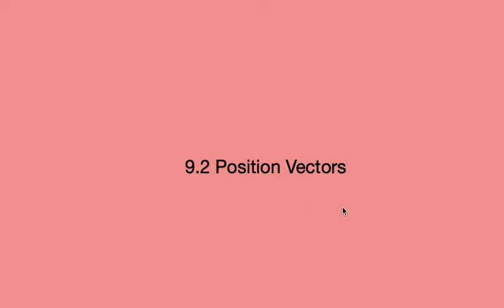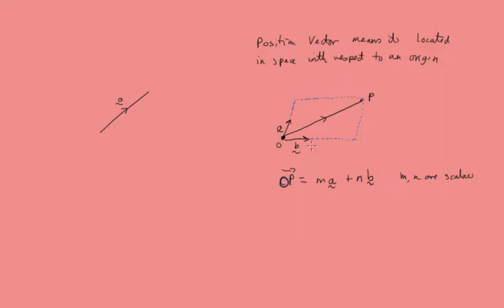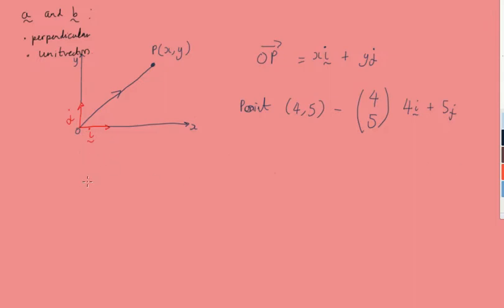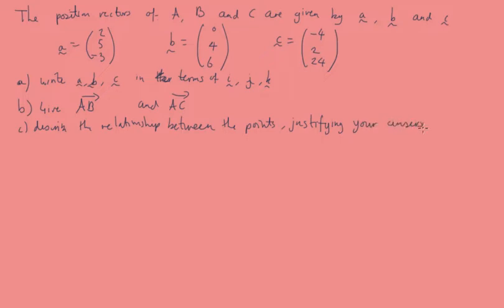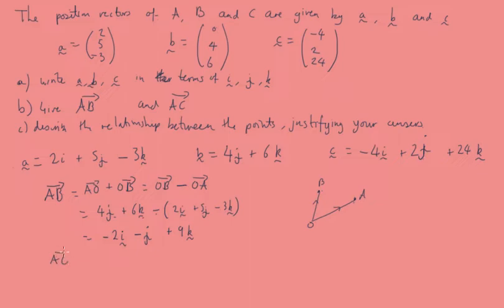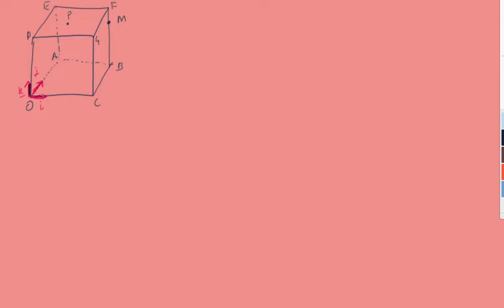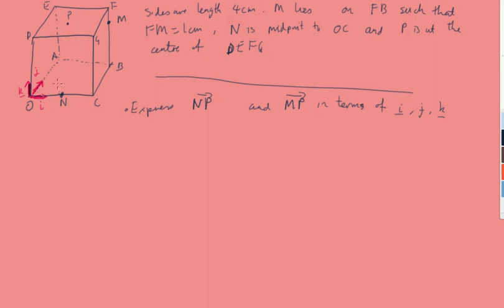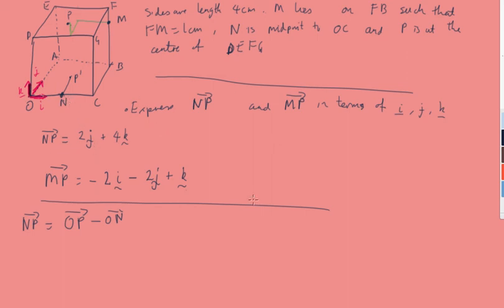9.2 Position vectors